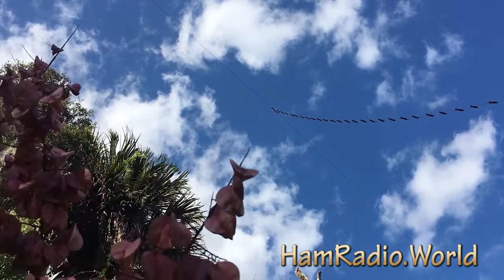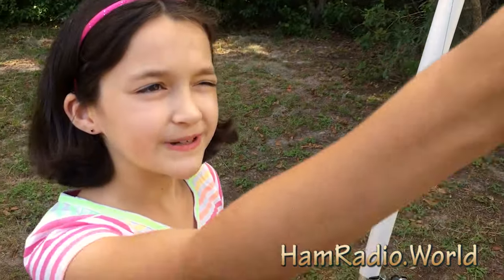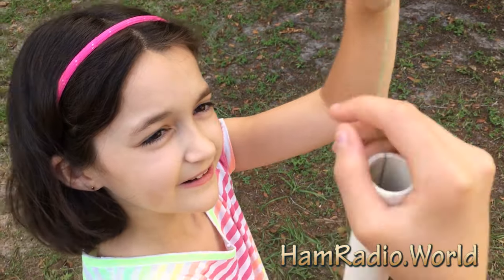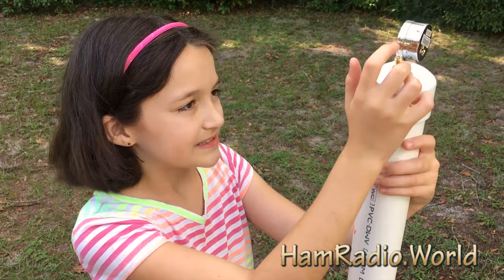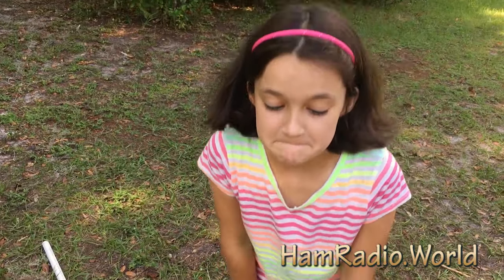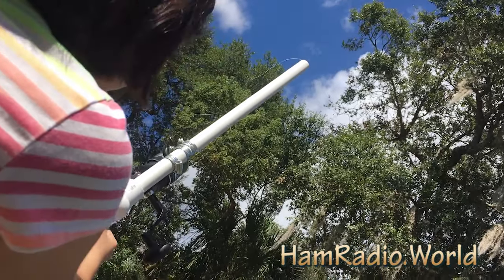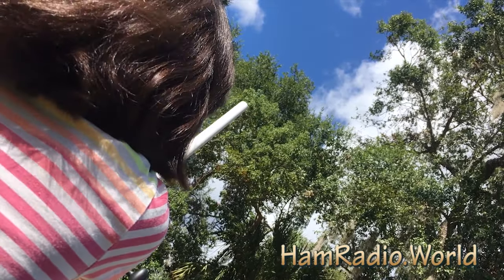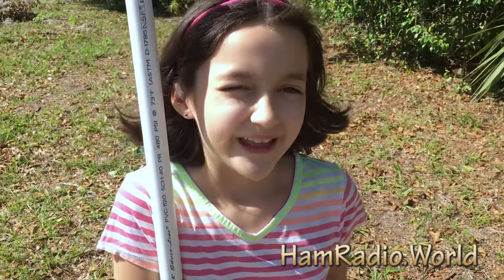KM4IPF Demostrates the KR4LO Air Boss Antenna Launcher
Hurricane Matthew took down our W7FG True Ladder Line doublet dipole antenna and we spent some time this morning putting it back up into the trees.  A friend of ours lent us his KR4LO Air Boss antenna launcher and we were able to shoot the fishing line exactly where we wanted it on the first shot!  We then pulled the new Dacron rope into the tree and hoisted the doublet back into the air.

Hope (KM4IPF) wanted to make a short video about the antenna launcher...  (Note from Daddy–She really wanted to shoot the thing!) ...so we got out the iPhone and made a quick video where she talks about it, pumps it up, and eventually gets to shoot it.

and would love to have you visit and share it.